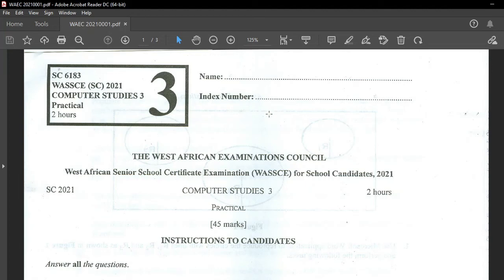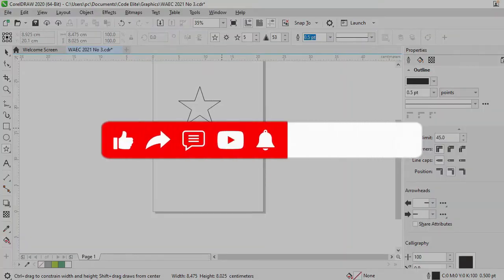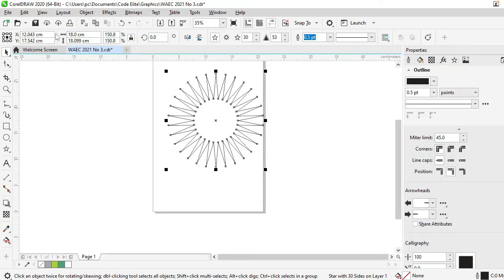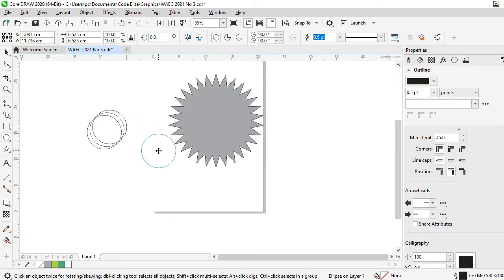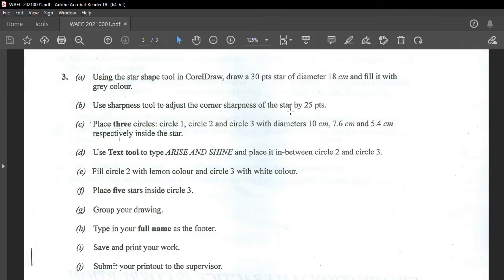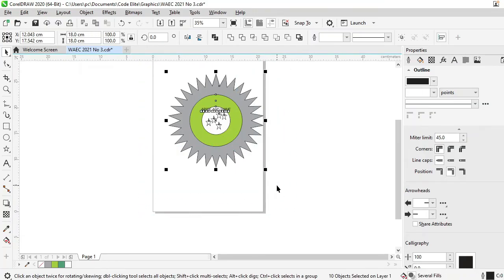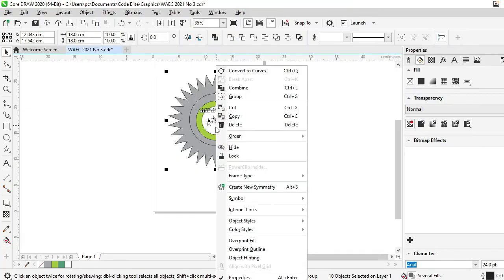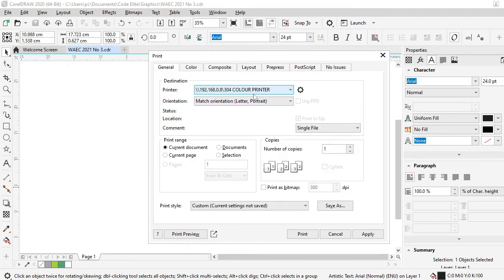WAEC Computer Studies 2021 Paper 3 N0 3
🚀 WAEC Computer Studies 2021 Paper 3 Question 3: CorelDRAW Tutorial! 🎨

In this video, we'll tackle the final question from the WAEC Computer Studies 2021 Paper 3 practical exam, focusing on CorelDRAW. Learn how to draw a 30-point star, manipulate shapes, work with circles, and add text, all while following the specific instructions of the exam question.

💡 Key Takeaways:

Using the Star tool in CorelDRAW and adjusting its points.
Manipulating object dimensions and applying fill colors.
Creating and positioning circles with precise measurements.
Using the text tool to add and format text.
Grouping objects and adding a footer with your name and reg number.
Saving and printing your CorelDRAW project.
📝 Question Breakdown:

Drawing and formatting a 30-point star with a specific diameter and color.
Adjusting the star's shape using sharpness settings.
Creating and positioning circles with specified diameters.
Adding text and placing it within the design.
Grouping all elements and adding a footer.